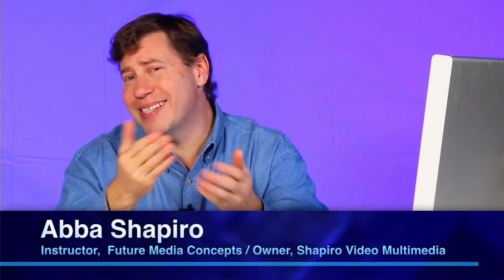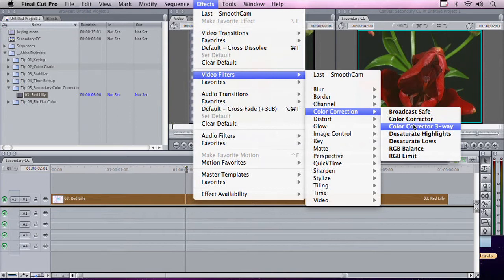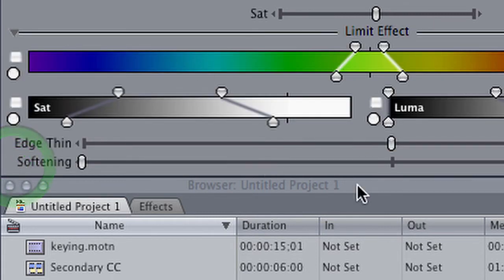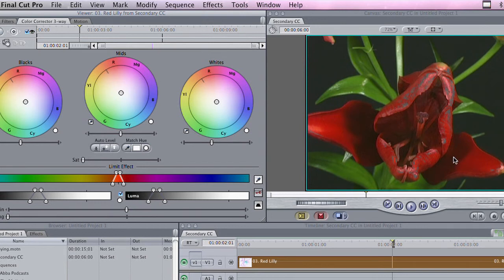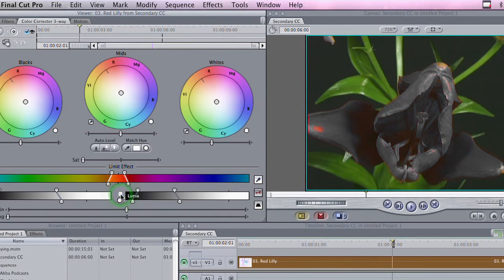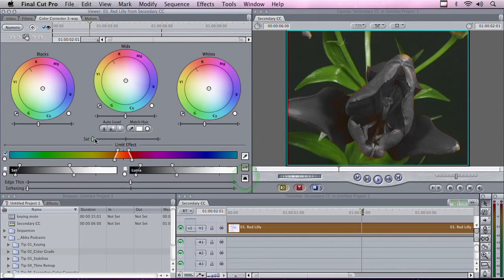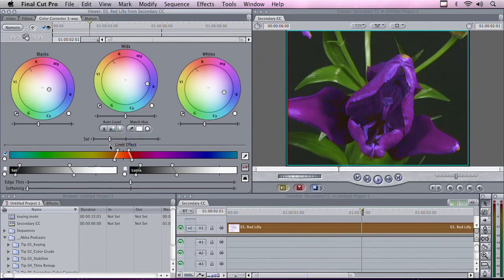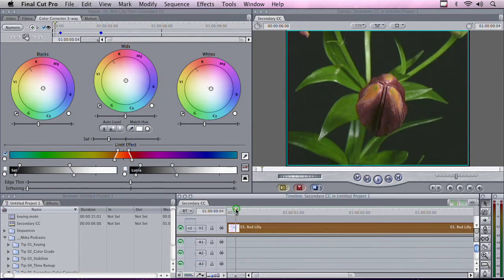FMC Training - Secondary Color Correction in Final Cut Pro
Abba Shapiro, an FMC speaker, explains how to select a certain range of colors in and image, and only modify those elements.